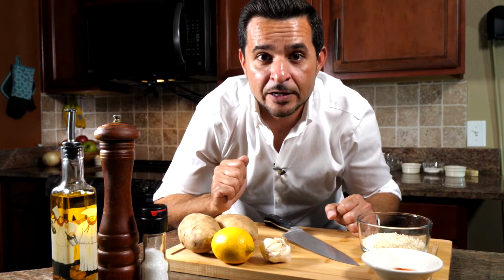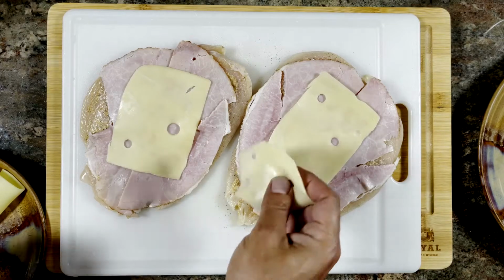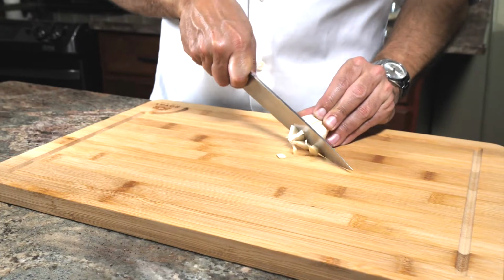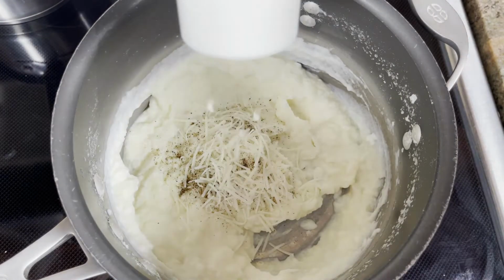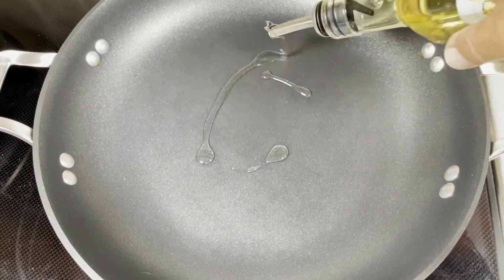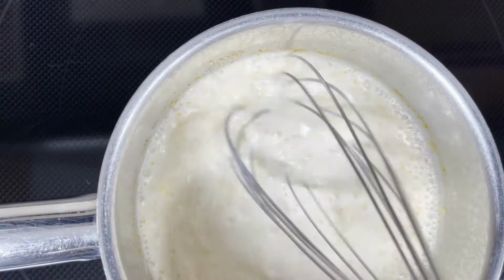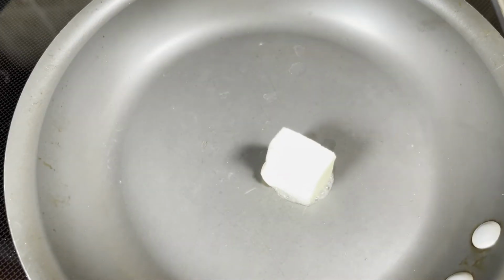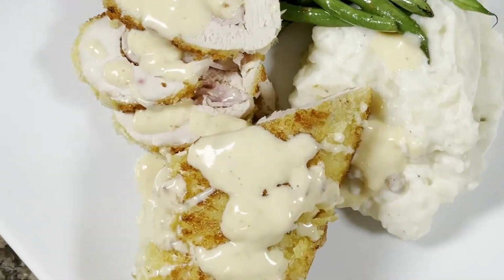Chicken Cordon Bleu Sous Vide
Chicken Cordon Bleu Sous Vide! Learn how to make a delicious Chicken Cordon Blue Sous Vide with a delicious wine sauce, creamy garlic mash potatoes and lemon butter green beans!

Easy! Learn to cook at home with Dinner Thyme Secrets!  Easy recipes sure to impress your friends and family!  All you have to do is support my channel by hitting like, subscribe and share to be entered for your chance to win a brand new 10 piece set of Calphalon Classic cookware!